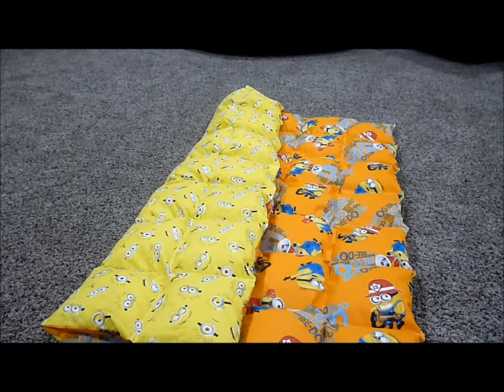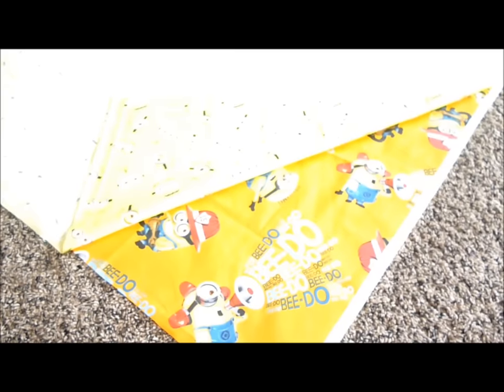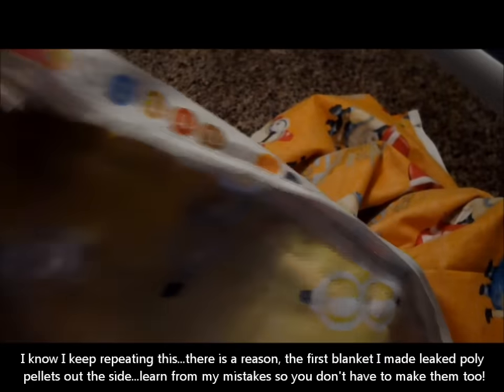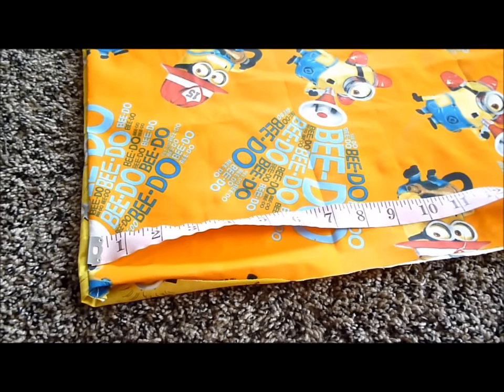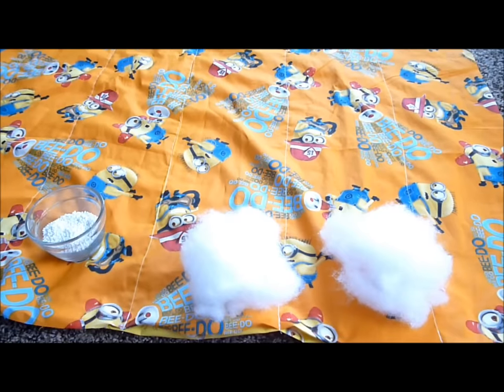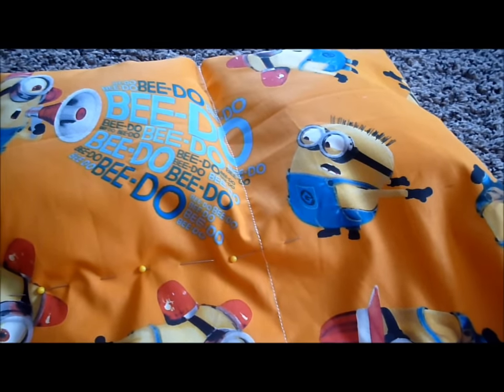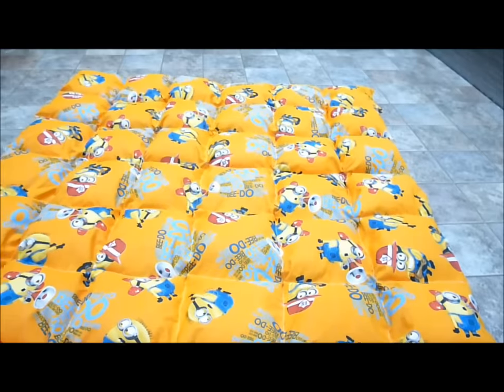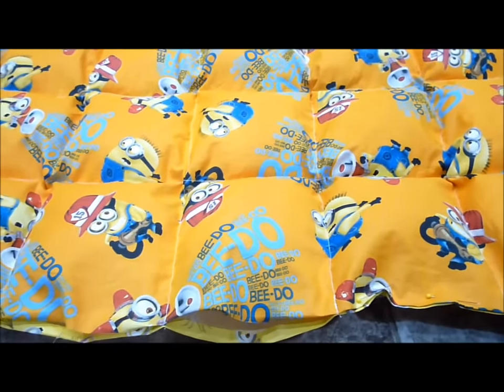How to make a Weighted Blanket Tutorial Video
Have you looked into getting a weighted blanket but they are too expensive? Learn how to make your own in this weighted blanket video tutorial. It's easy to do and you can make one for a fraction of the cost!

Where to buy the plastic pellets:
-Amazon with Prime Shipping
-eBay (better price but slower shipping)

Where to buy fine glass beads if you want to go that route for the weight instead:

Where to buy the batting:
-Polyfill on Amazon

Where to buy one already made if this is too much work (ha ha!):

Please go to my blog to see other tips, tricks, and where to buy the materials for the best price

FTC: This video is NOT sponsored in any way or form.
Follow ILMK Facebook page for more tutorials and DIY